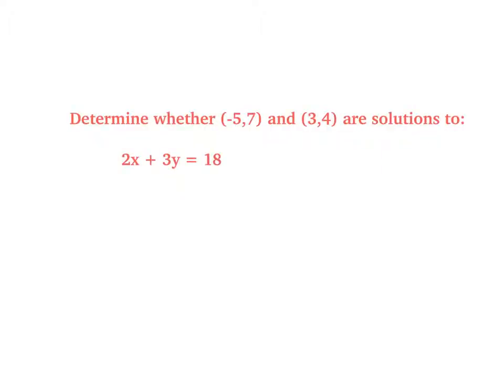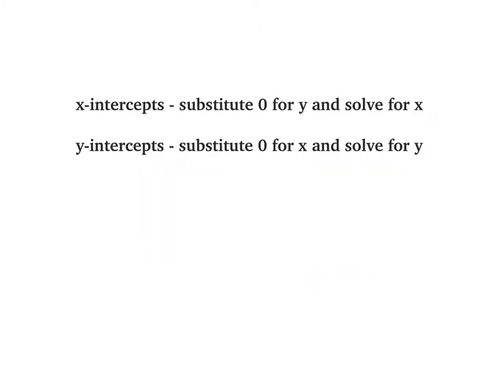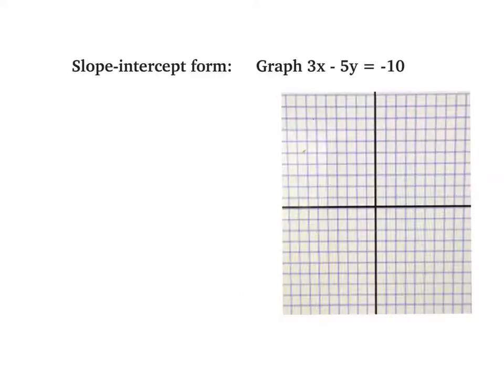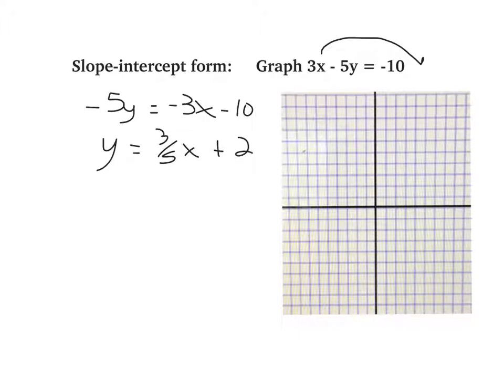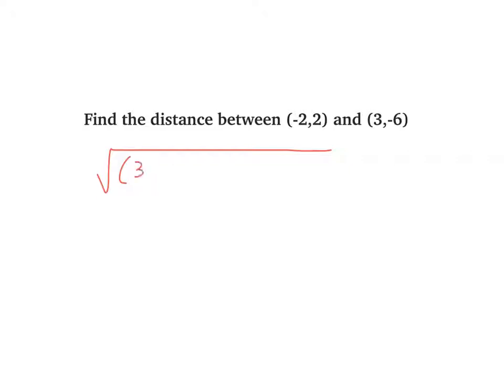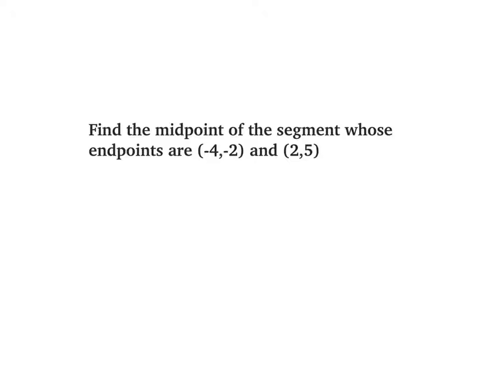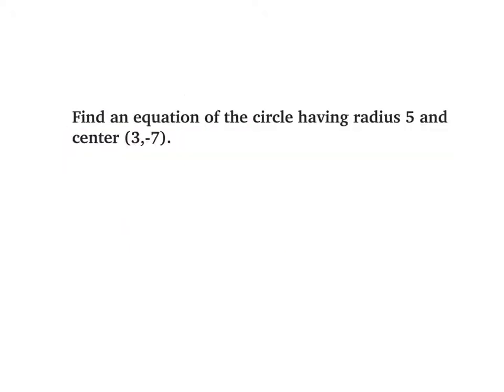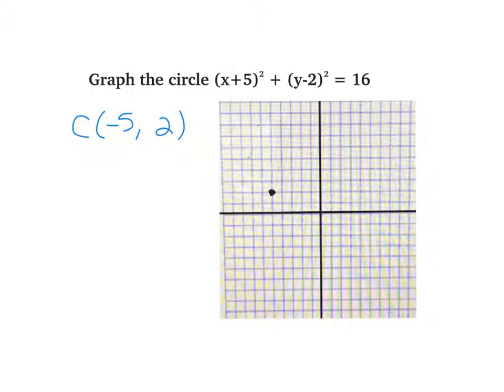Adv Alg 1.1 mb